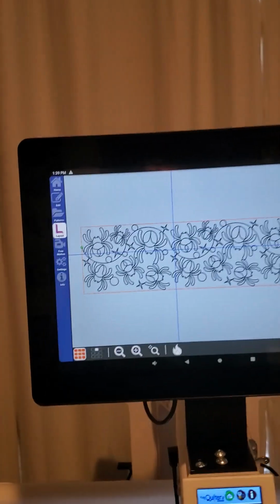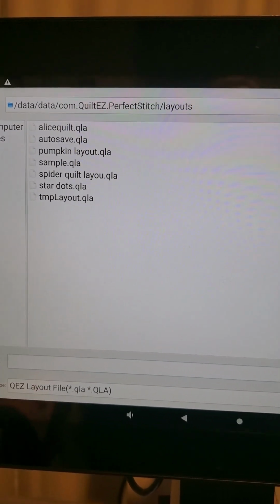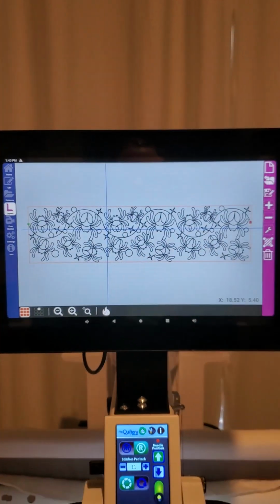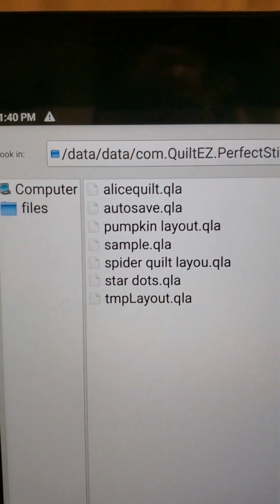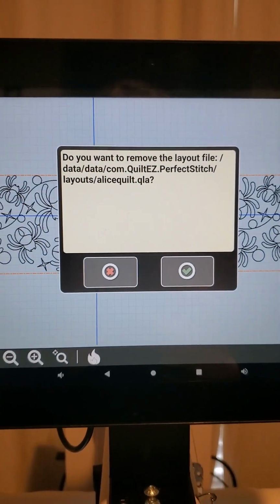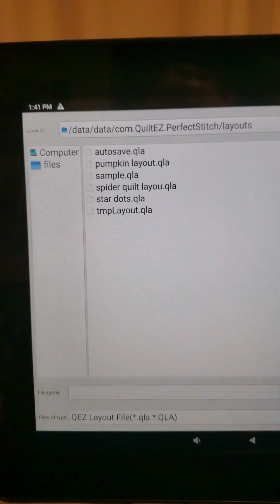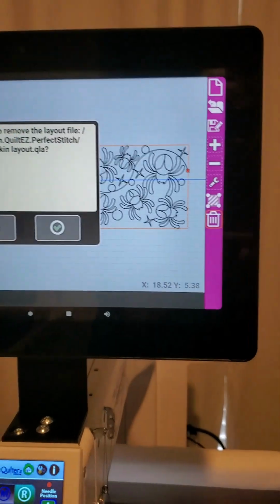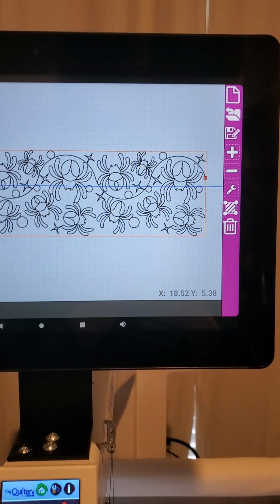Feature Friday 2024 Episode 42 - Deleting Saved Layouts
Hello and happy FeatureFriday!

Today Aubrey guides us through deleting saved layouts on the Butler Robotics system.

Thank you so much for being here and we will see you again next week.

Have a fun and safe weekend!